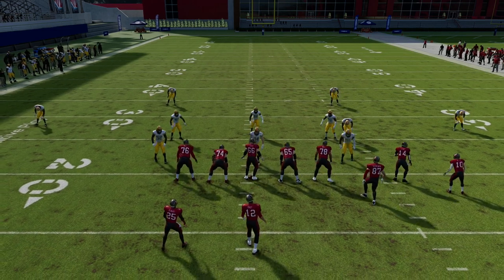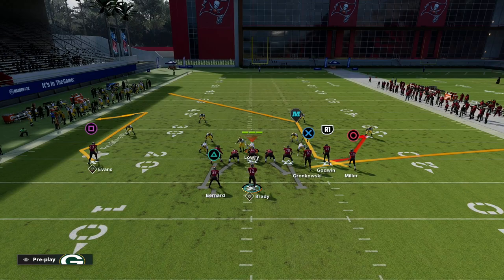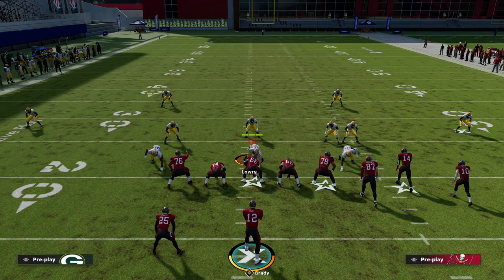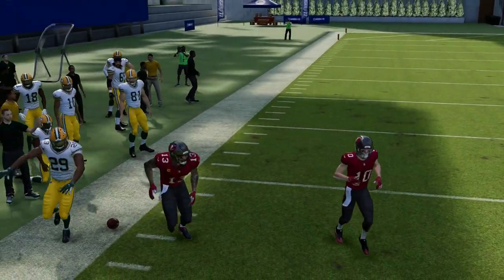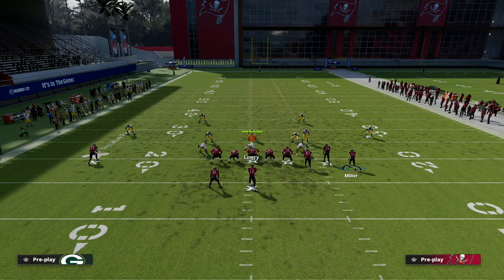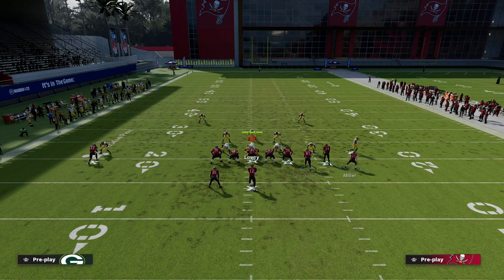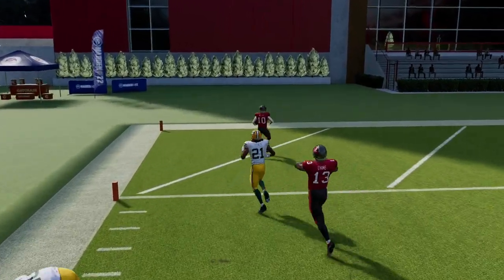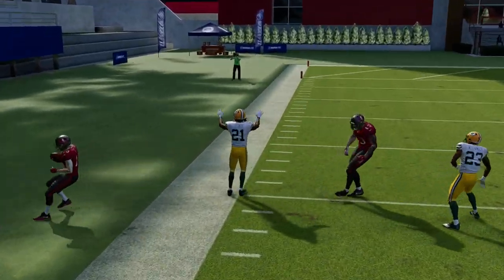No One Uses This MONEY Route Anymore| FREE BUNCH Mini Guide| Madden 22 Tips